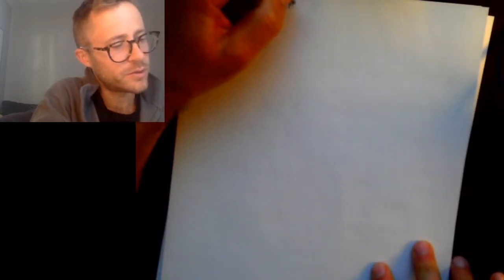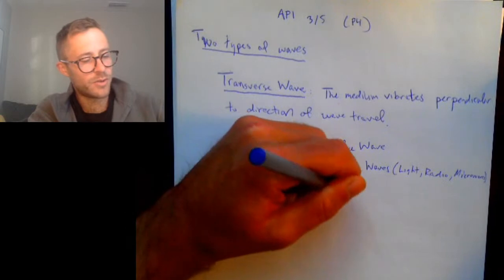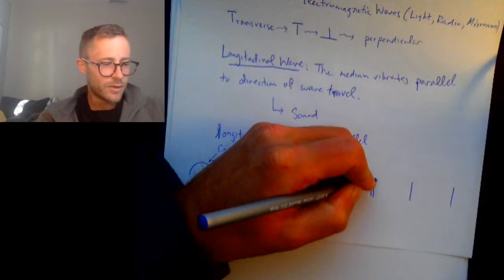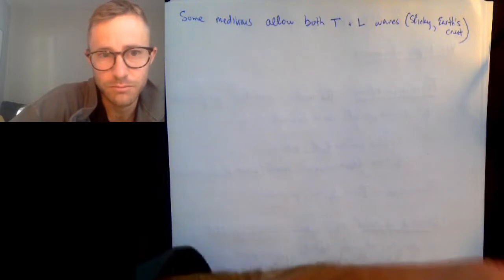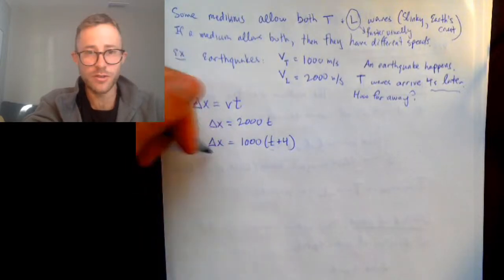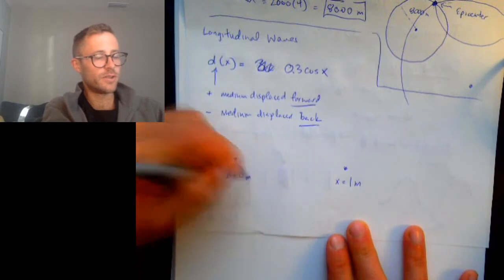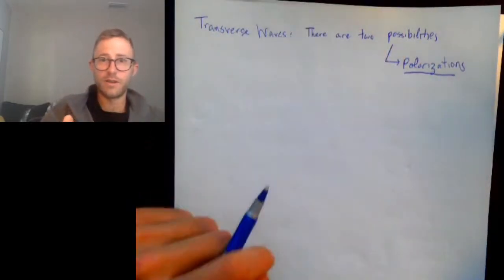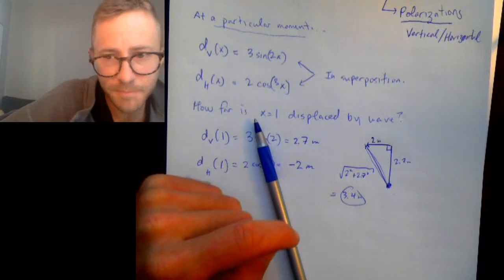AP1 3/5 (P4)